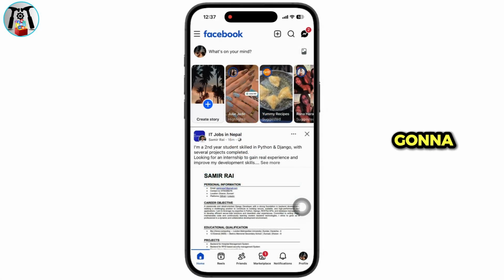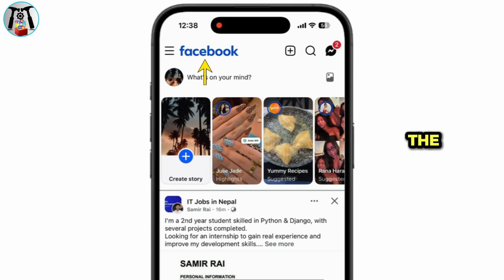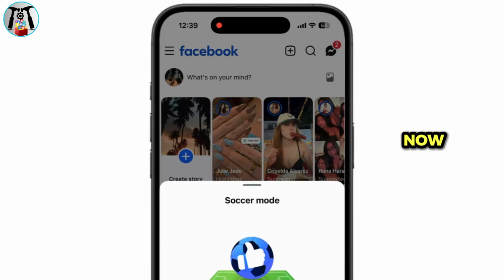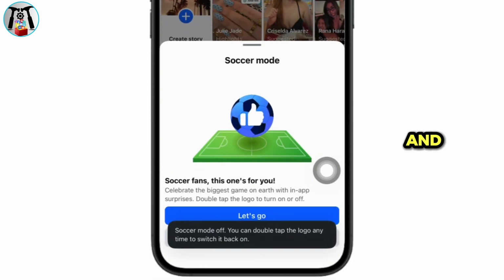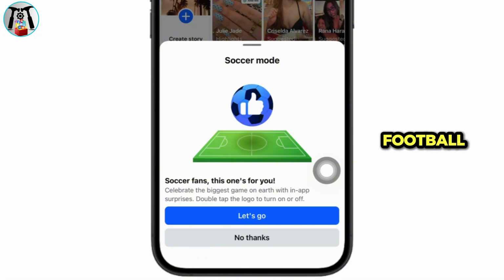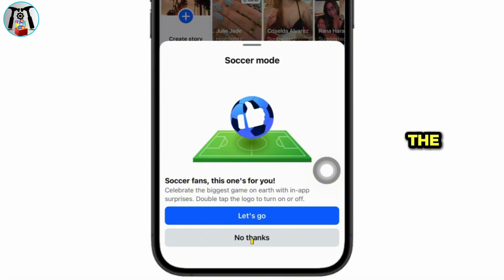How to Turn On FACEBOOK FOOTBALL MODE (NEW World Cup Feature 2026)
In this video, you will learn how to turn on FACEBOOK FOOTBALL MODE using the new World Cup feature. This guide shows where to find the feature, how to enable it, and how to get a football-focused experience during World Cup 2026.

First, we show how to update Facebook and access the latest features. Then you will learn where to find FACEBOOK FOOTBALL MODE in the app. After that, we guide you through enabling the feature and exploring football content, match updates, and fan interactions. Finally, we show how to customize notifications and football-related recommendations.

This feature is perfect for football fans who want easier access to World Cup 2026 content on Facebook.

Timestamps:
0:00 – Introduction & New Feature Overview
0:08 – Step 1: Update Facebook App
0:20 – Step 2: Find FACEBOOK FOOTBALL MODE
0:35 – Step 3: Enable the Feature
0:50 – Step 4: Explore Football Content & Updates
1:00 – Step 5: Customize Notifications
1:03 – Ending & Final Tips

Quick Tip: New features may roll out gradually, so keep Facebook updated to get access sooner ⚽